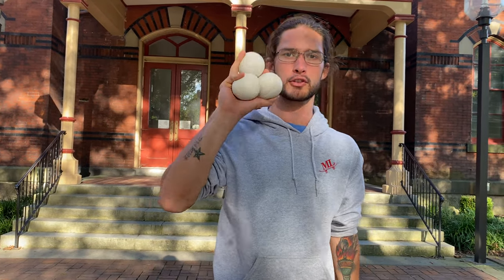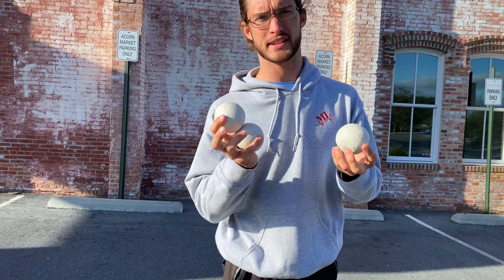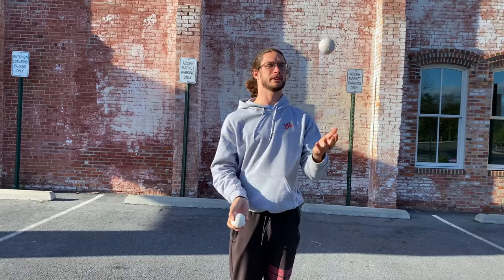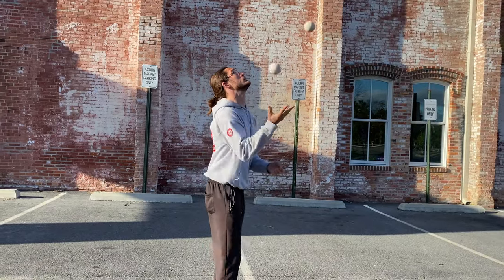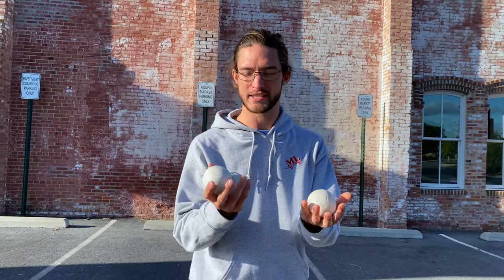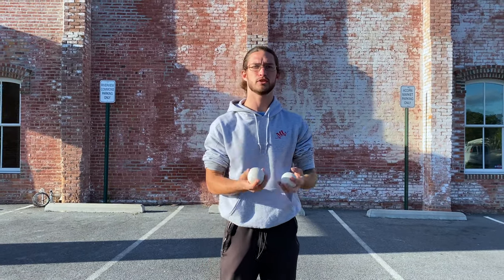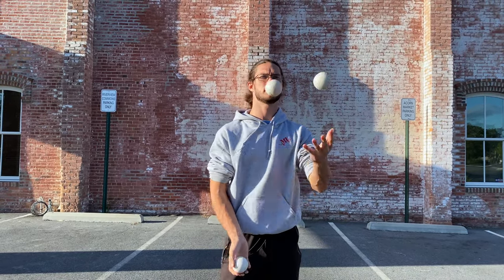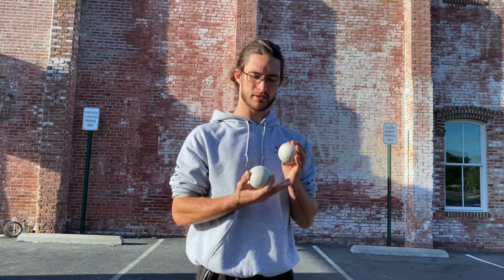How to Juggle 3 Balls in under 10 minutes!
Today we are covering how to juggle 3 balls again. Its been two years since I have taught the 3 ball cascade and I figured we would give it another go!
This Channel takes work, If you are getting value, here are a few ways to keep the channel moving.
Pick up a T-Shirt, Skate Gear or CBD Oils And Creams on my website!